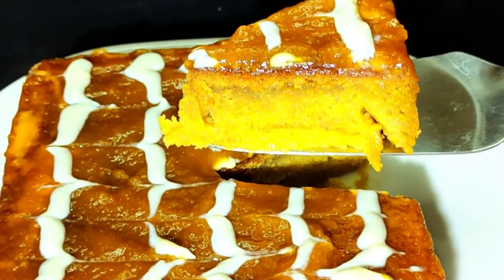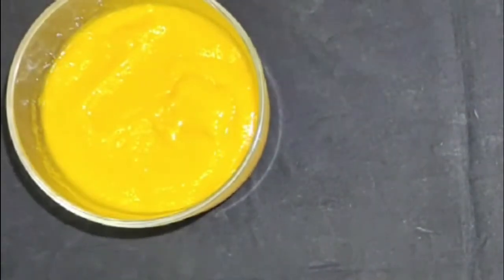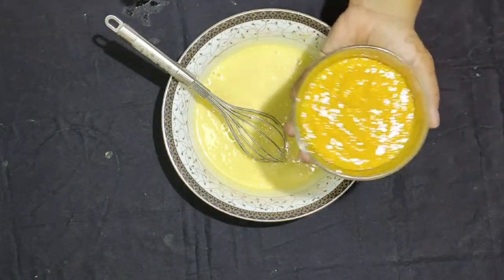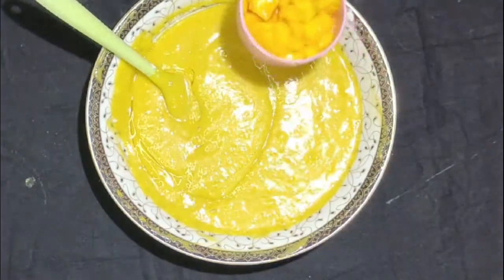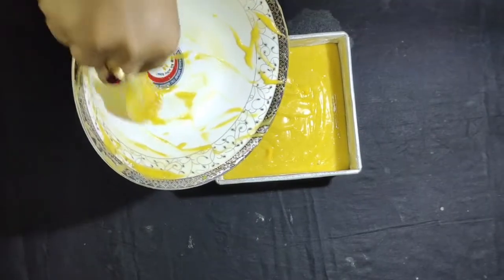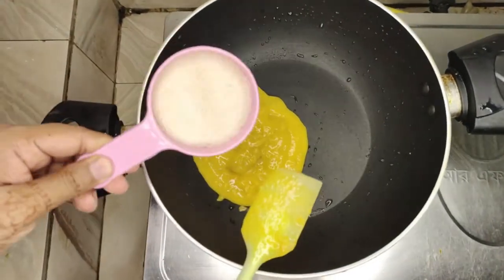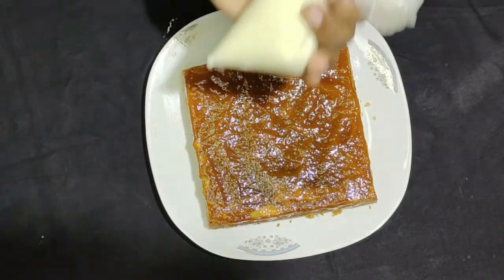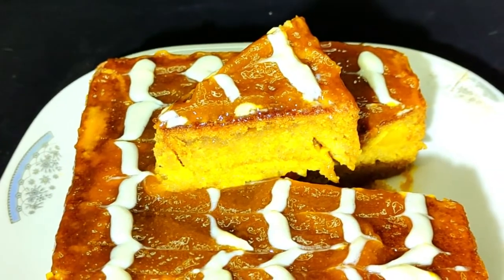চুলায় নরম ও তুলতুলে 'ম্যাংগো কেক' || পাকা আমের কেক || Mango Cake Recipe Bangla || Amer Cake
আস্সালামুআলাইকুম ! পাকা আমের এই মৌসুমে আজ  আপনাদের জন্য নিয়ে এলাম  চুলায় নরম তুলতুলে 'ম্যাংগো কেক' |পাকা আমের কেক | Chulay toiri Mango Cake Recipe Bangla

বানাতে যা যা লাগবে :
আটা /ময়দা - ১ কাপ
চিনি - ১/৩ কাপ
তেল/বাটার/ ঘি - ১/৪ কাপ
ডিম - ২ টি
বেকিং পাওডার - ২ চা চামচ
ম্যাংগো পিউরি - ১/৪ কাপ
টুকরো করা আম - ১/২ কাপ

ম্যাংগো জ্যামের জন্য :
ম্যাংগো পিওরি - ১/৪ কাপ
চিনি - ১ টেবিল চামচ

Mango Cake without Oven

Amer Cake